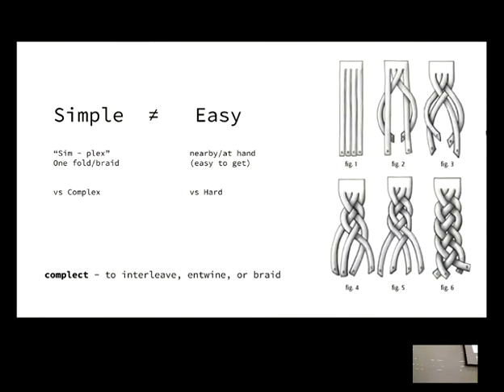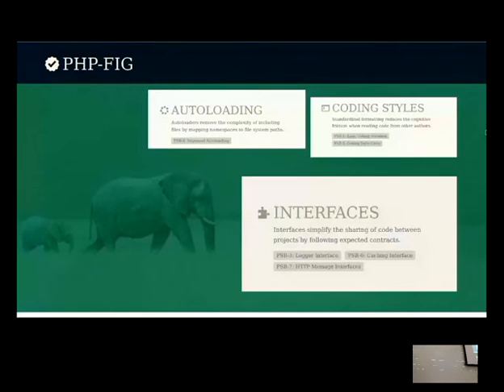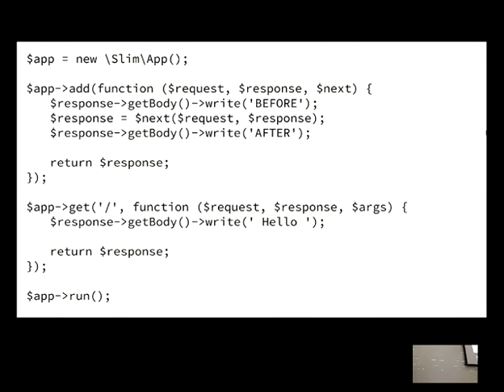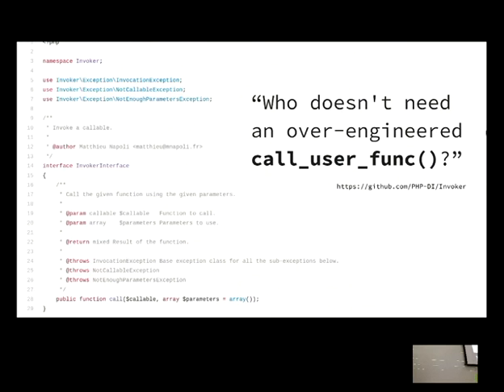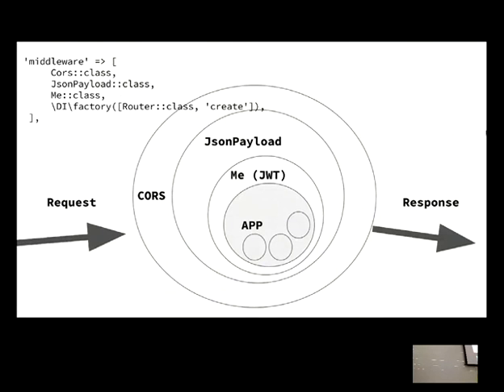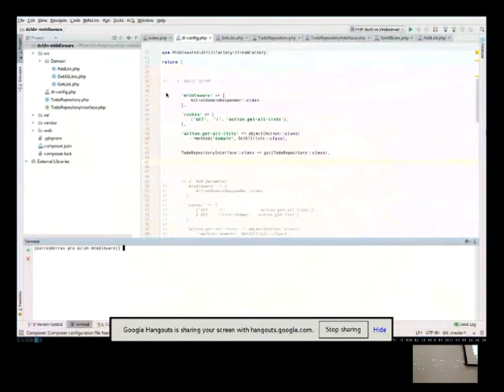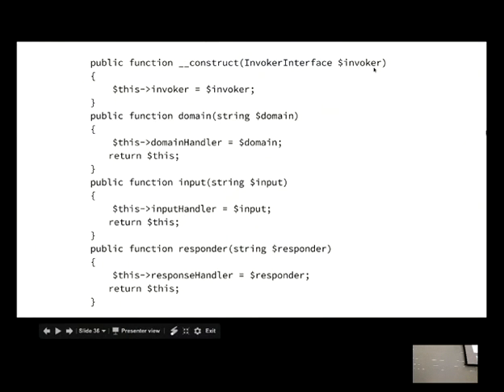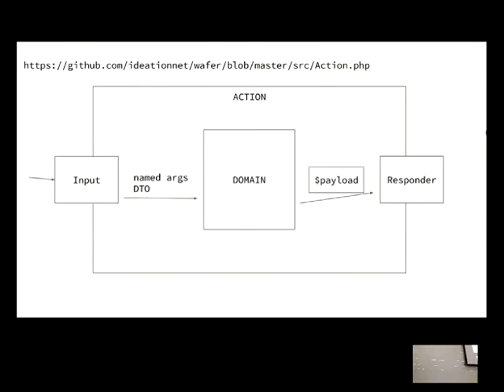How to do everything with PHP Middleware - Darren Mothersele